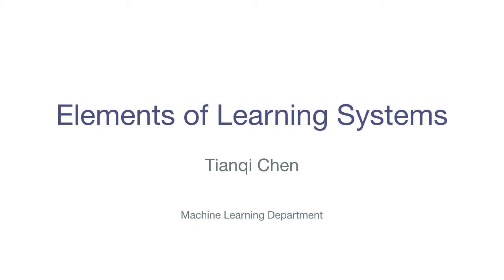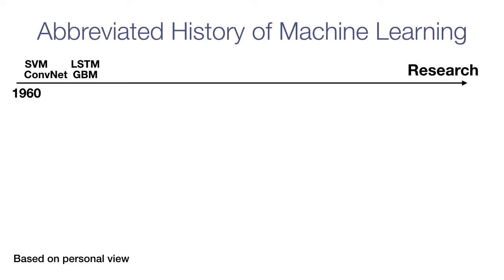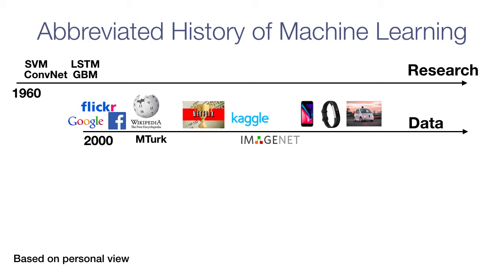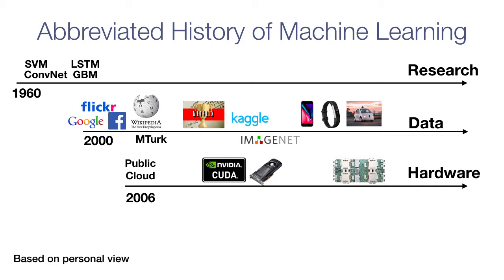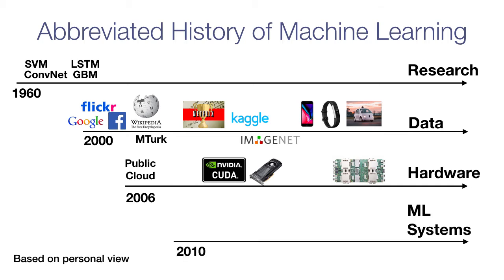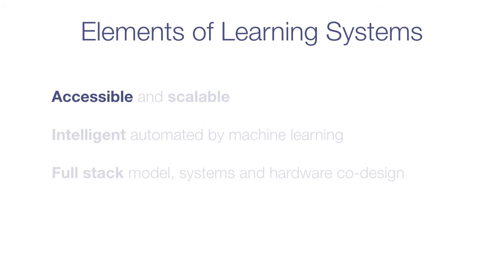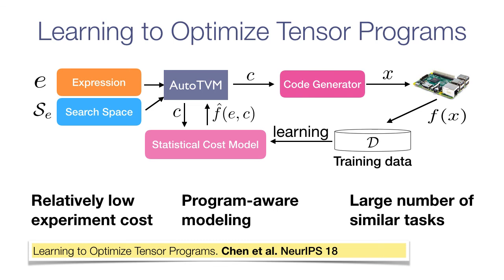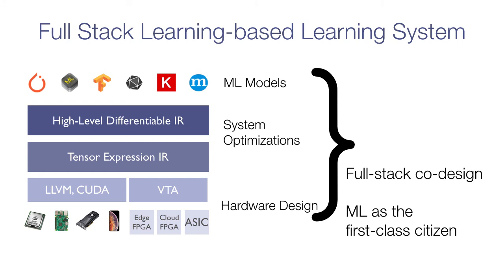Elements of Learning Systems by Tianqi Chen - MLD Ph.D. Open House 2020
Elements of Learning Systems by Assistant Professor Tianqi Chen
Machine Learning Department, Carnegie Mellon University